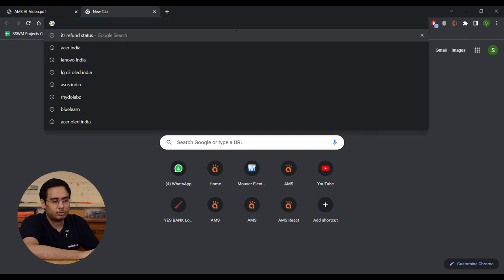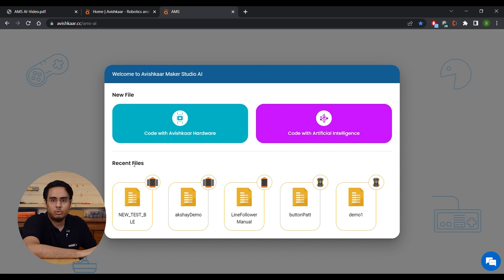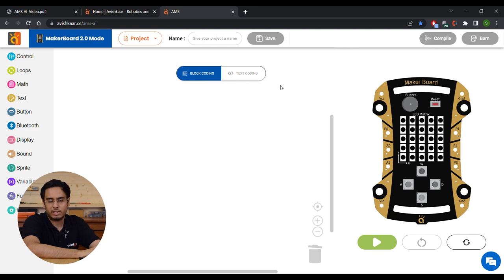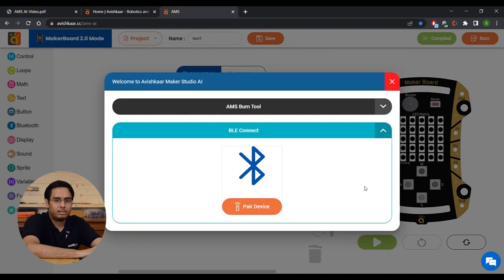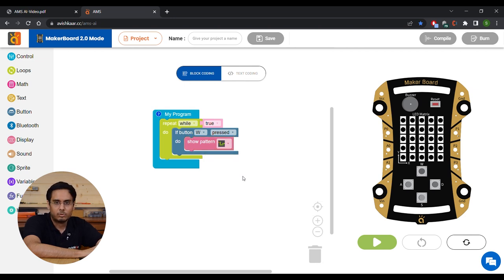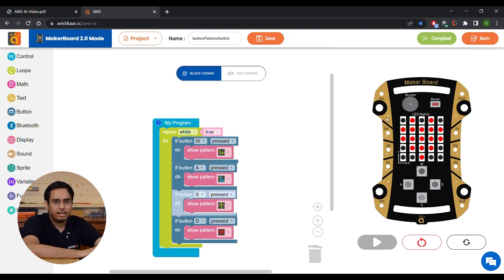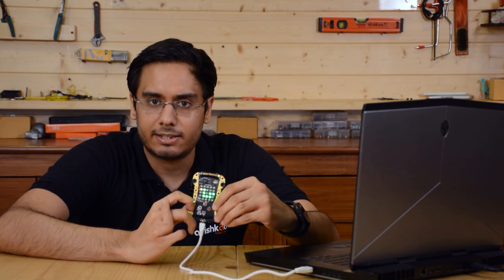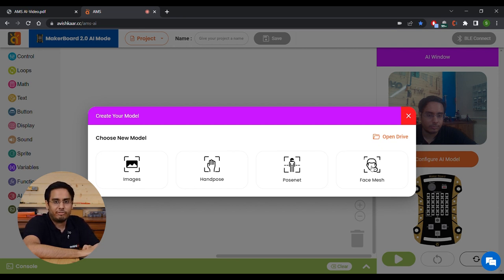AMS.AI | Tutorial | Avishkaar Maker Studio Update 2023 | AI Mode Usage | Coding Avishkaar Brain Unit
Welcome back Coders, technology is upgrading and so are we. We now have an Avishkaar Maker Studio interface with a new and fun way to run your robots, i.e., using Artificial Intelligence.

Here is a tutorial on using the new interface and AI mode usage taking the following examples.
1. Program burning to the brain using BLE
2. Use of AI Mode with a simulator
3. Use of AI Mode with connected bot or hardware

Have questions on your mind? Attend our FREE live webinar on 22nd July to know all about it!

Watch the whole video to understand how to proceed, step by step.